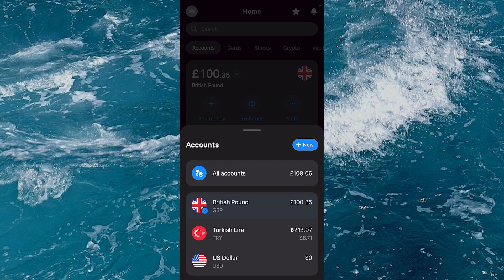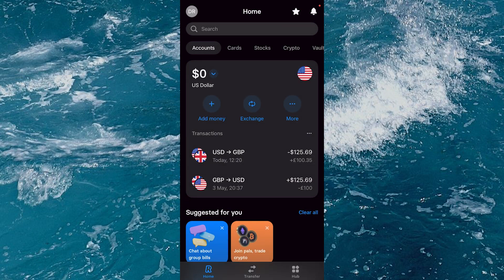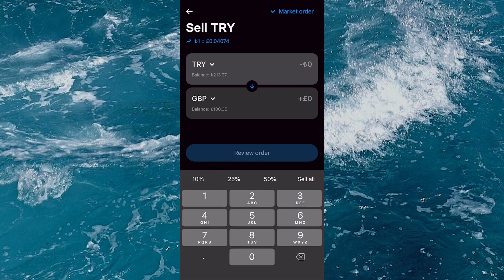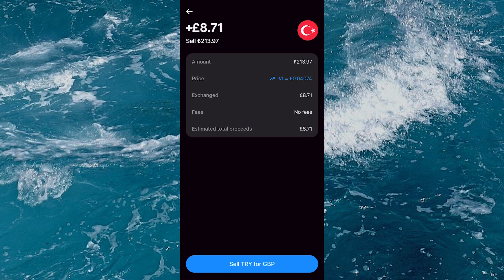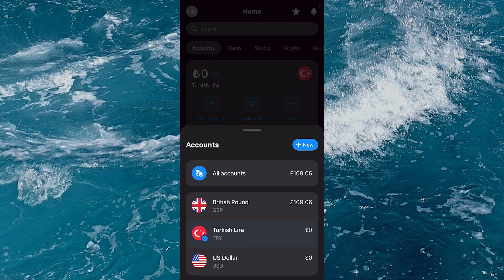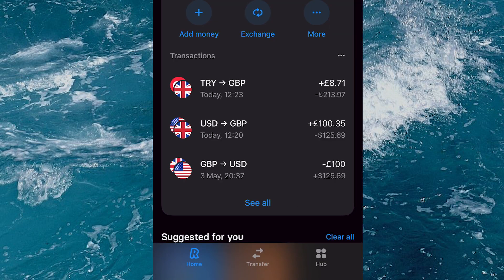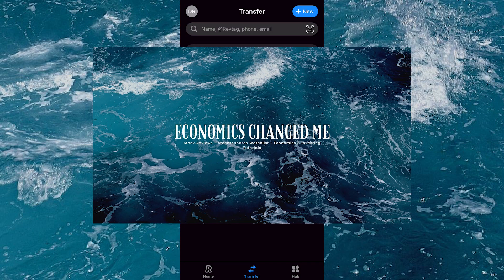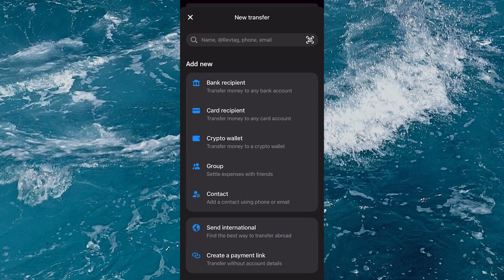How to Withdraw Money from Revolut to your Bank Account Easily In 2023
Welcome to our comprehensive tutorial on how to easily withdraw money from your Revolut account to your bank account in 2023. If you're looking for how to transfer funds out of Revolut and to your UK Bank account then you've come to the right place. In this step-by-step guide, we'll walk you through the process of withdrawing money from your Revolut account and seamlessly transferring it to your bank account. Along the way, I also show you how to convert all of your currency’s in revolut into one.

Timestamps:
00:00 - How to convert currency over in Revolut
00:30 - How to Withdraw Money from Revolut to your Bank Account

FREE CRYPTO!:
💸 Sign up to Crypto.com via my link below Link & You Will Get $25 FREE Crypto (or add code fm4e7zvcz2) - Crypto.com are 1 of my brokers and great for beginners trading Crypto In 2023.

FREE STOCKS&SHARES!:
📊 Sign up to Trading212 and we both GET A FREE SHARE (worth up to £100!)
💹 Sign up using it and we both GET A FREE SHARE (worth up to £100!) Sign up to FreeTrade using my Link and we both GET A FREE SHARE (worth up to £200!) use both of these brokers for investing in stocks and shares. They both offer great sign up bonuses as well.

MAKE MONEY BY TAKING SURVEYS:
✍️ Sign up & Take Surveys right now to start earning money now using “Cashback UK" + an instant £5 bonus!